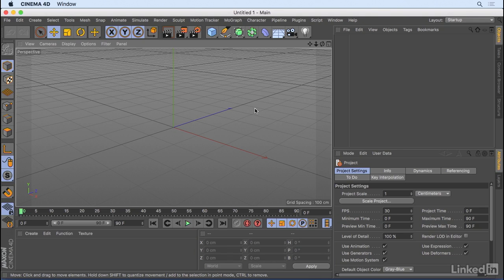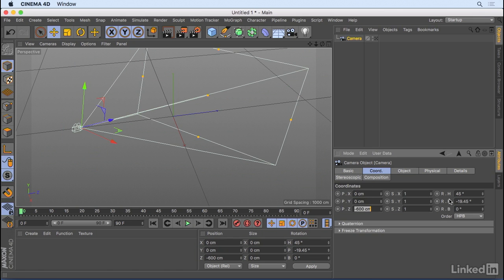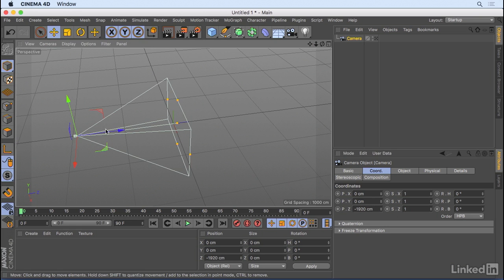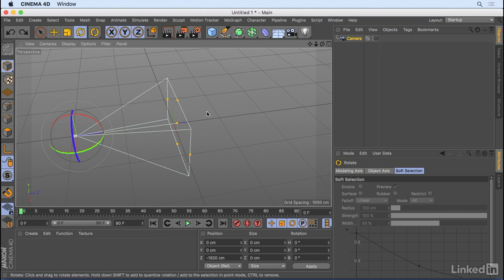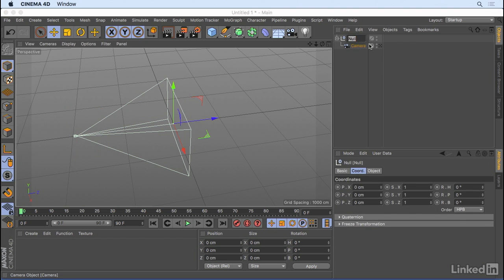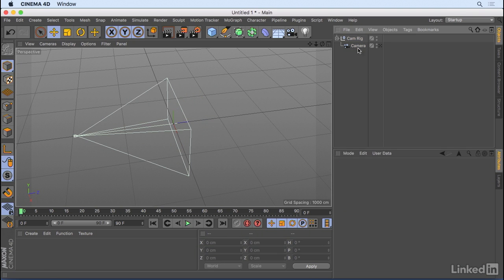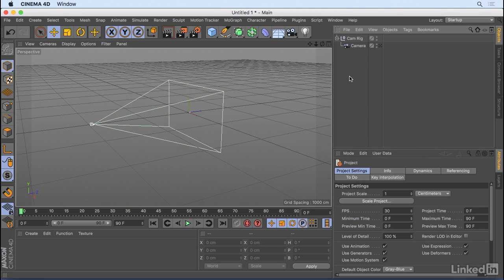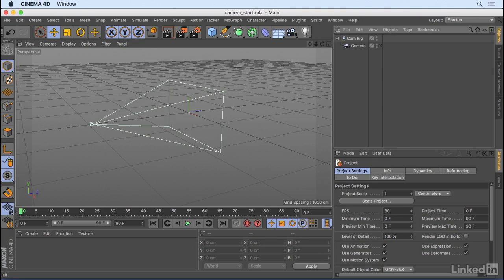CINEMA 4D R18 Tutorial 003 Create a start scene